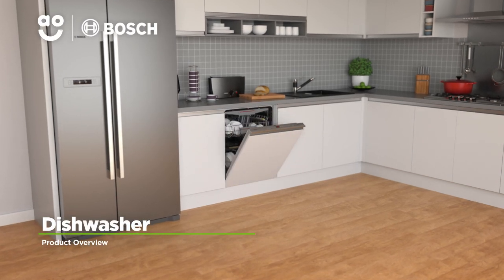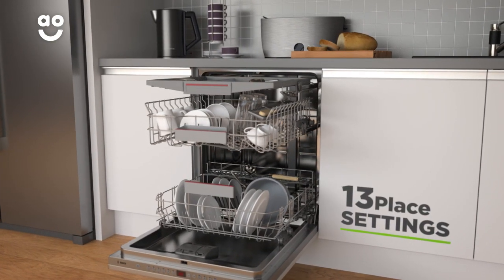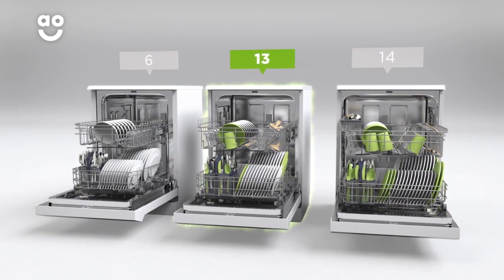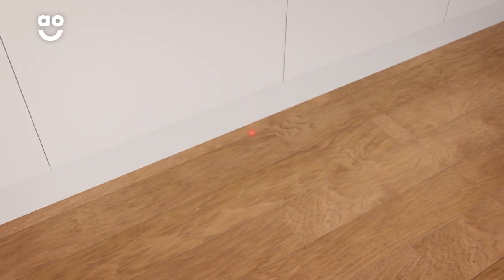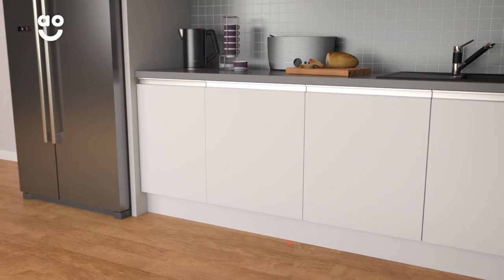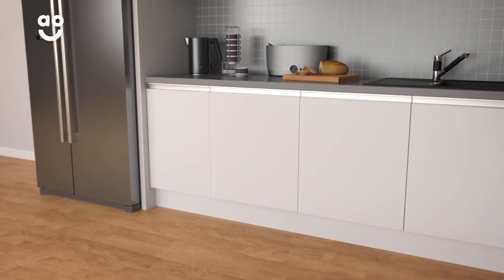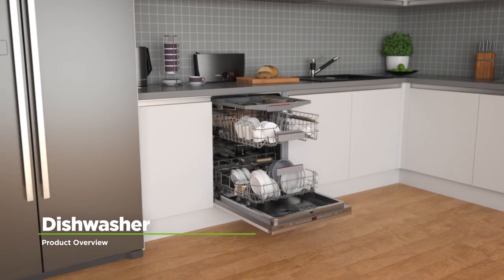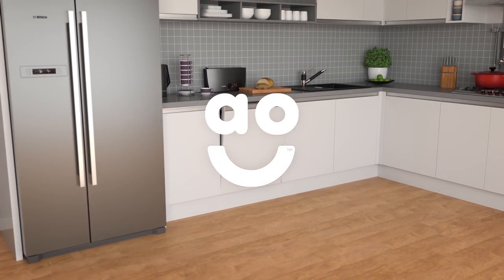Bosch Dishwasher SMV46MX00G Product Overview | ao.com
Discover all you need to know about the fantastic Serie 4 SMV46MX00G_SI fully integrated standard dishwasher from Bosch in our short product video. With 13 place settings, this model is perfect for medium sized households. It has a handy InfoLight which shines a red light on the floor so you know when the dishwasher has finished. The EcoSilence drive means this dishwasher is really quiet to run, and also lasts longer.